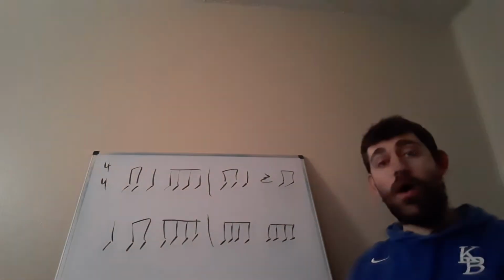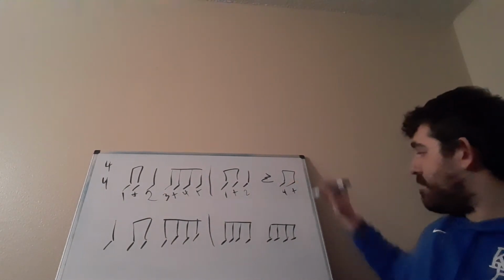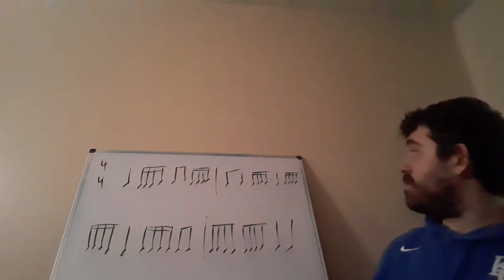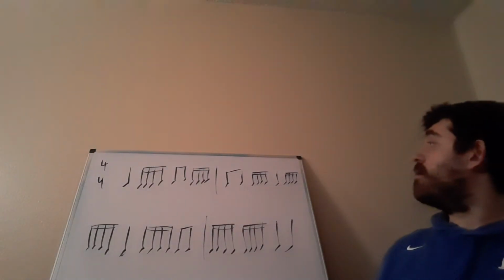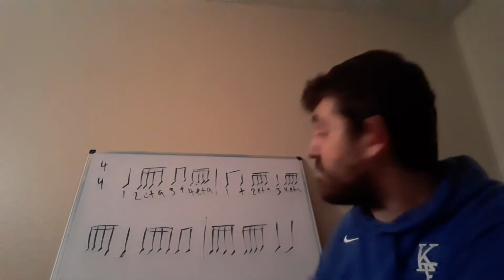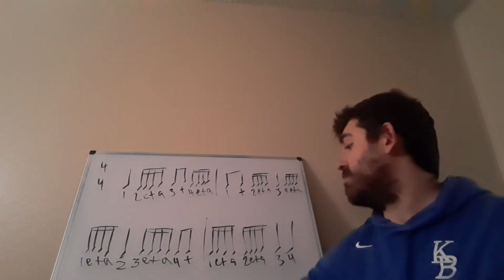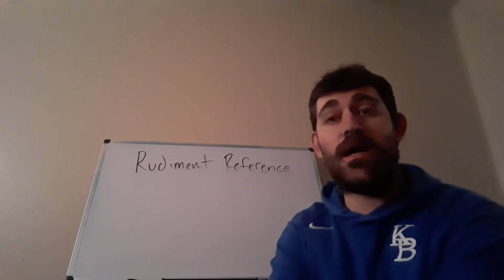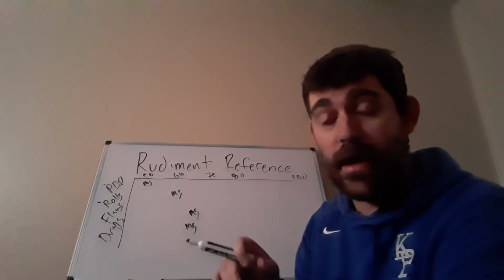Quarantunes for Percussion Ep. 6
Sight reading and rudimental reference sheet